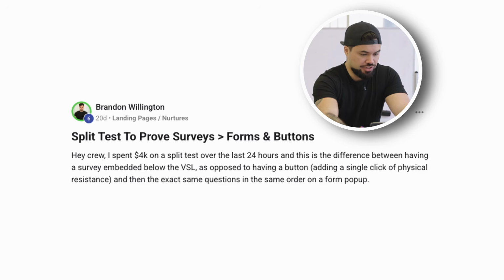I Wasted $4k to Show You How to Get More Leads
We're sick of the smoke-and-mirrors marketing. We're here to give clear answers that get you real results - not just likes and comments.